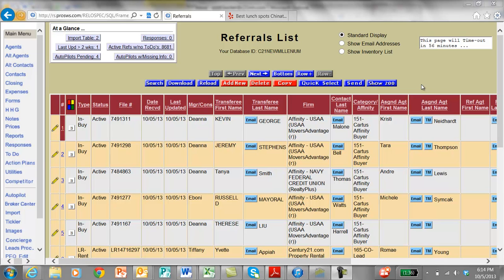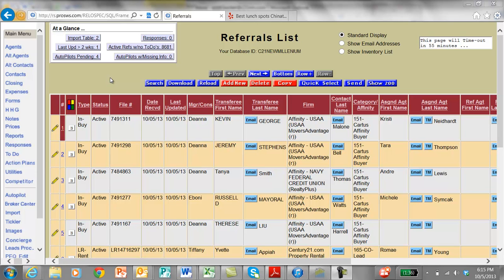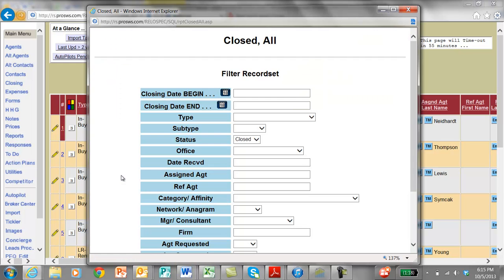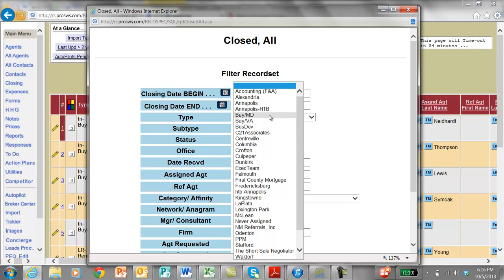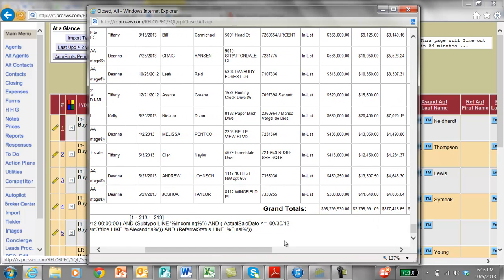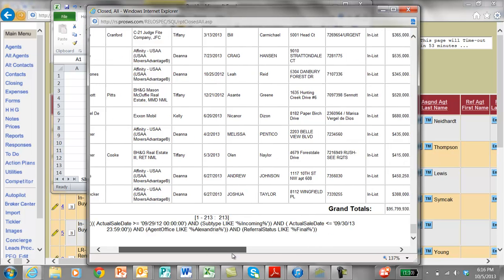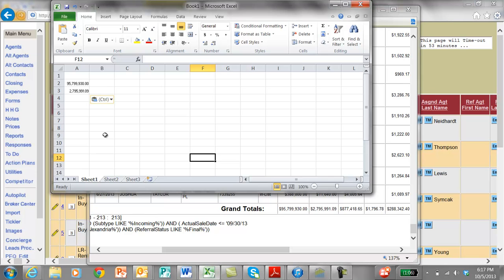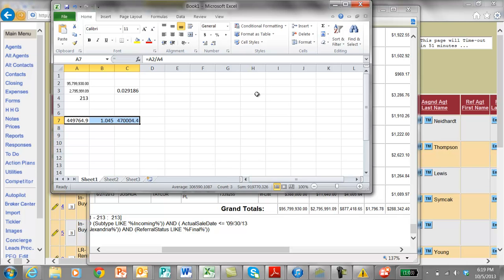BL Budget AVG SP